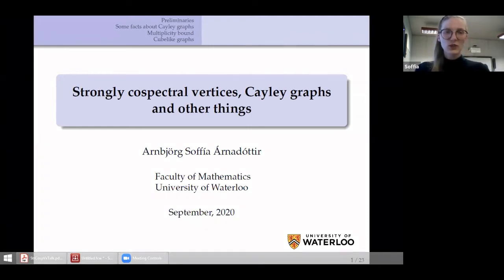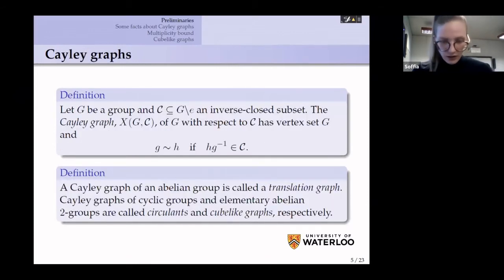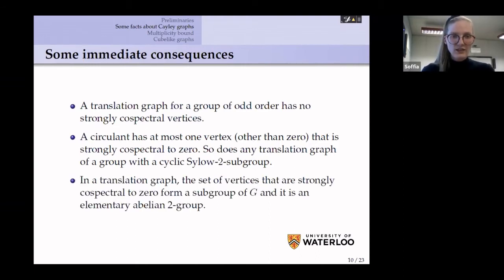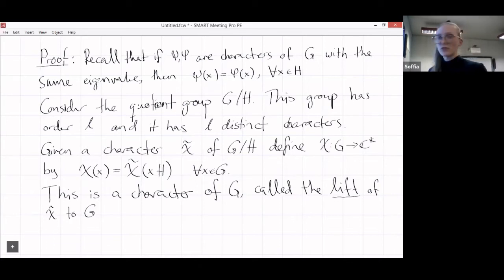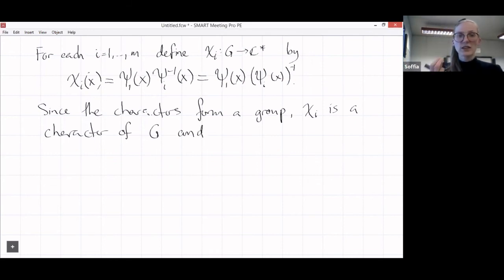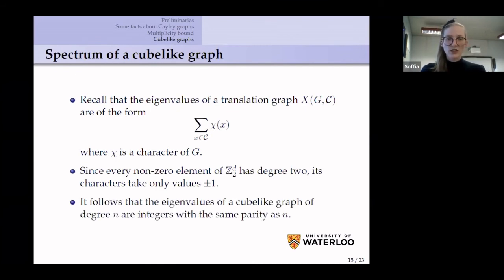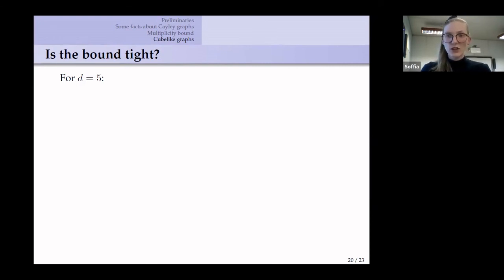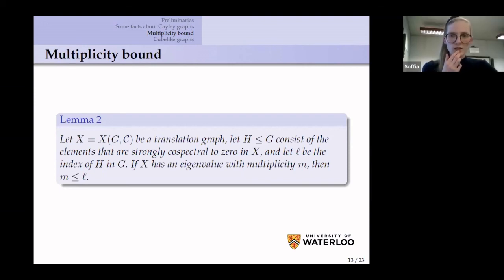AGT: Strongly cospectral vertices, Cayley graphs and other things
Talk by Soffia Arnadottir.

In this talk we will look at a connection between the number of pairwise strongly cospectral vertices in a translation graph (a Cayley graph of an abelian group) and the multiplicities of its eigenvalues. We will use this connection to give an upper bound on the number of pairwise strongly cospectral vertices in cubelike graphs.